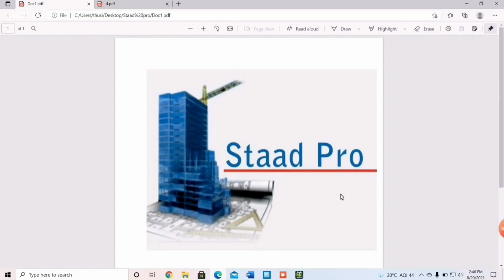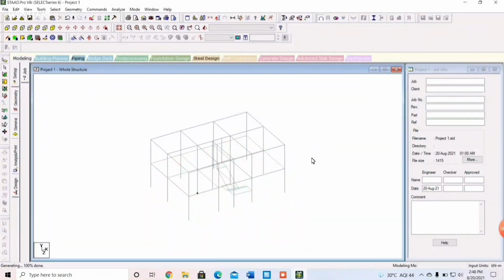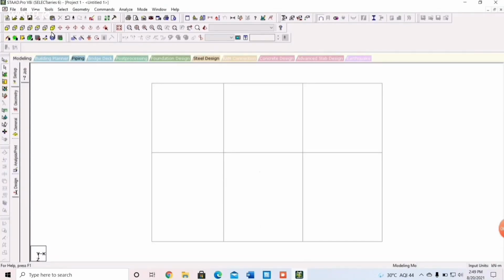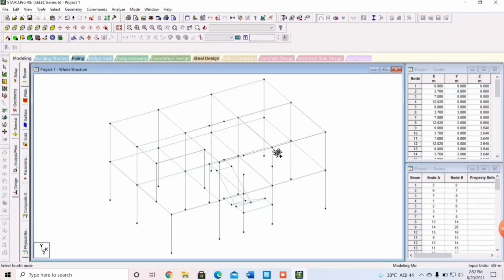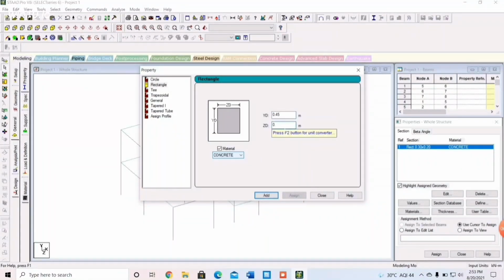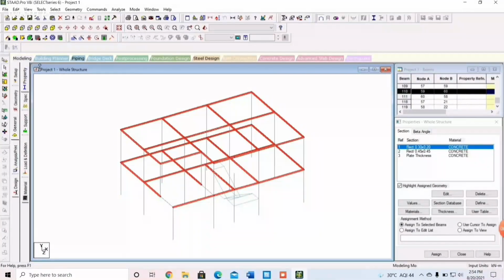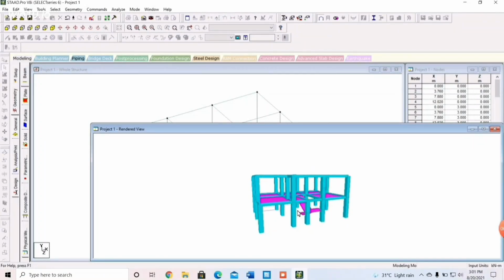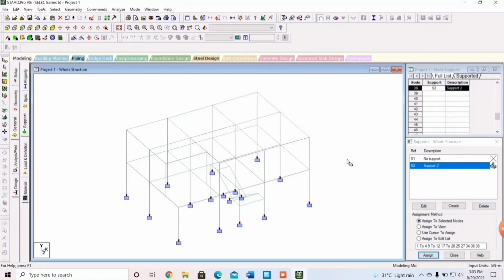Part 3 StaadPro: Create node and member (Modeling building Frame)